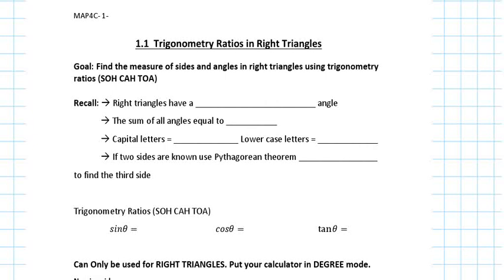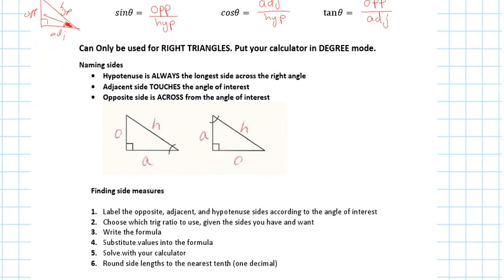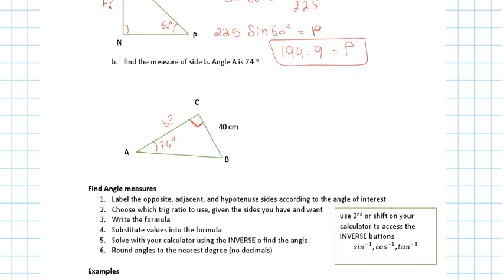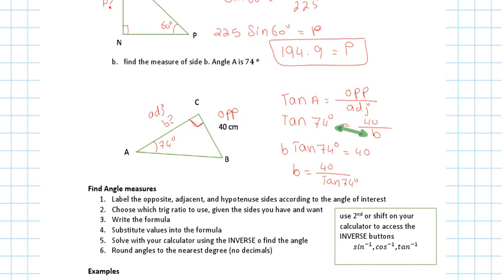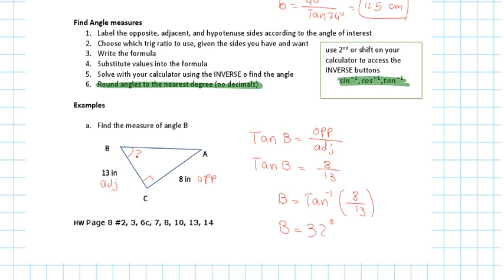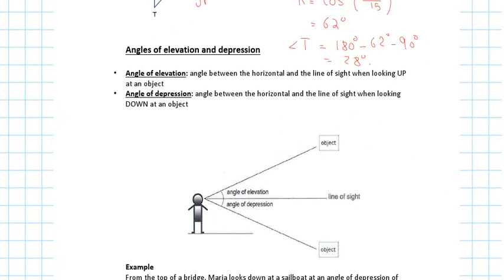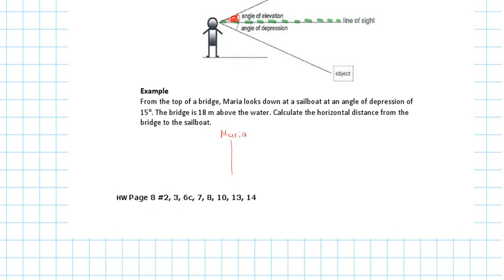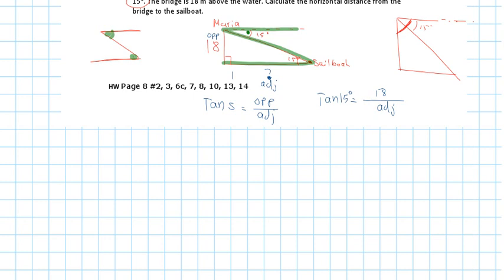Jan 27 trigonometry